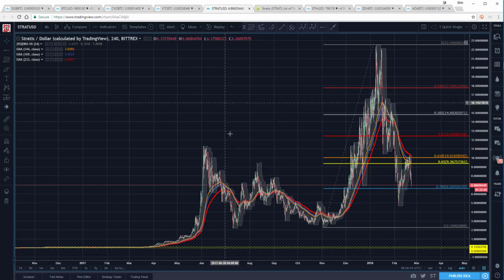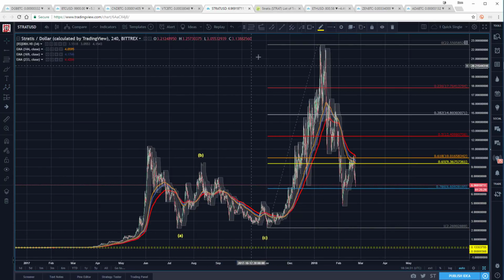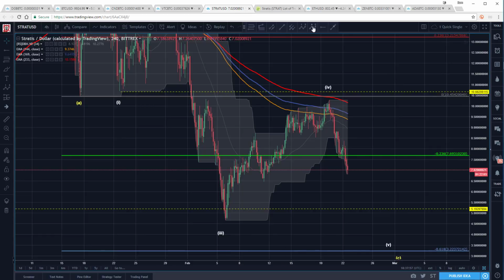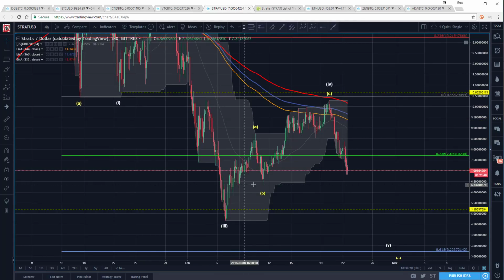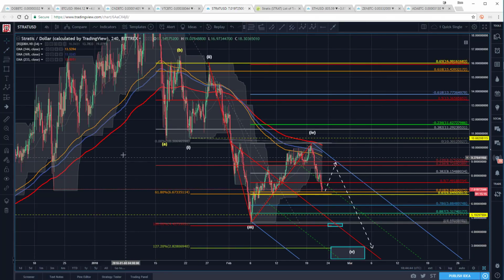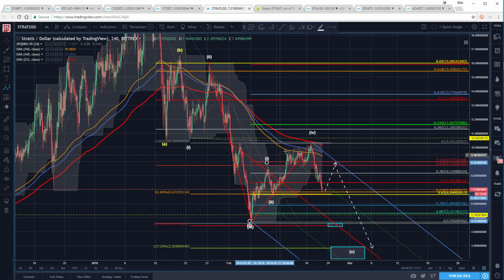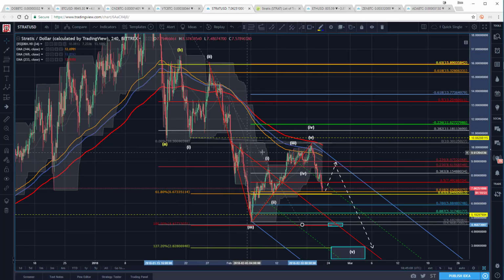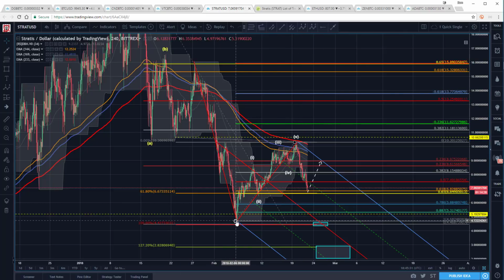Stratis Technical Analysis (STRAT/USD) Check your bias before trading [02/22/2018]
🚨📈💰Would you like to learn and do Stratis technical analysis like this, using the Elliott wave theory? You can get these videos before everyone else, my personal technical analysis learning content, and be part of a revolutionary cryptocurrency community.